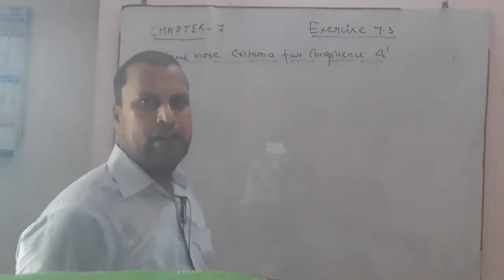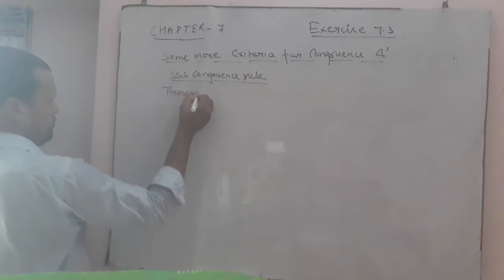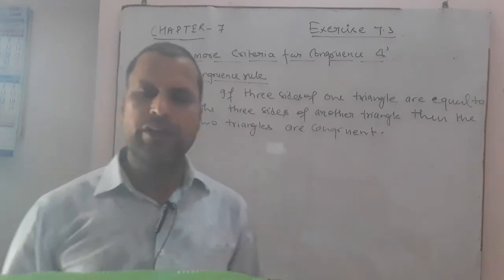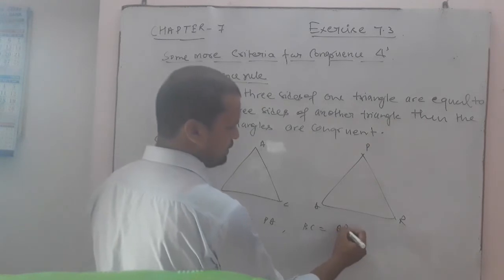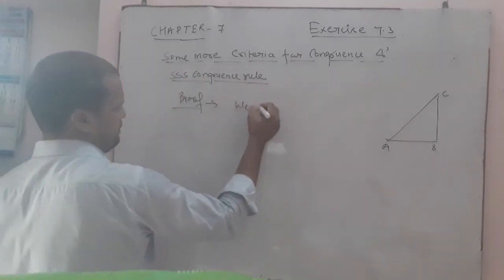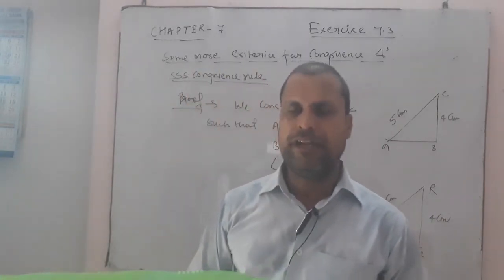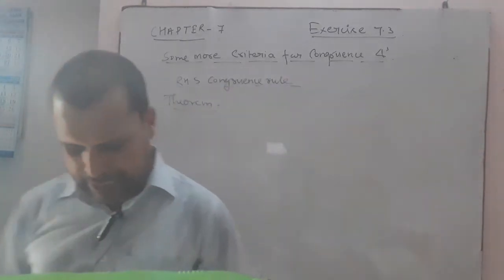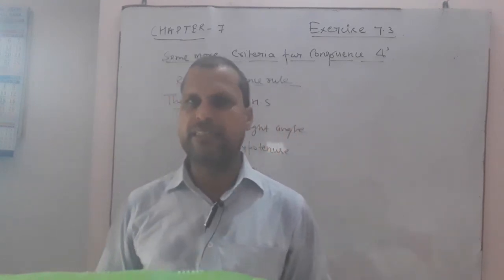Class 9th (maths)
Some more criteria of congruence